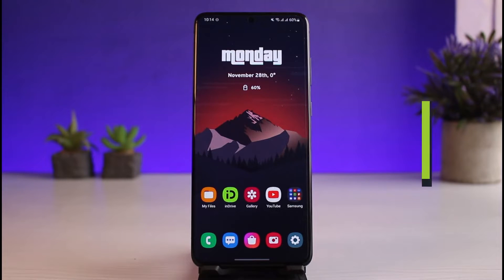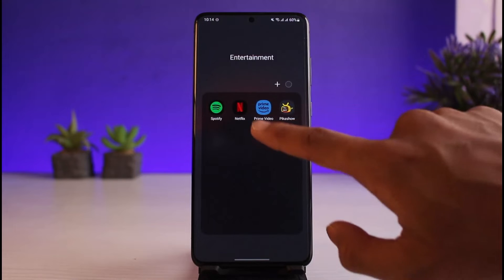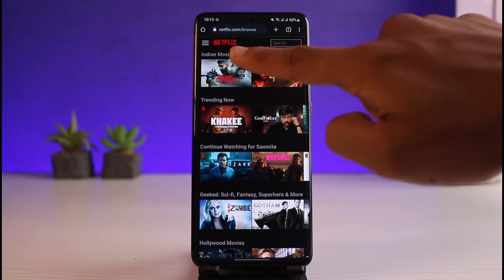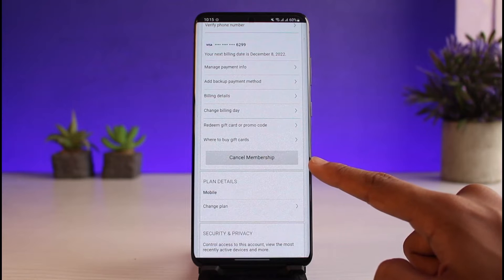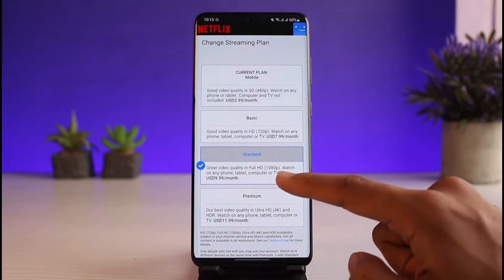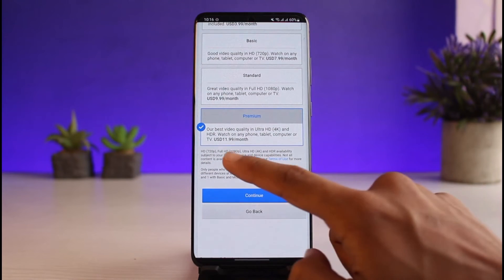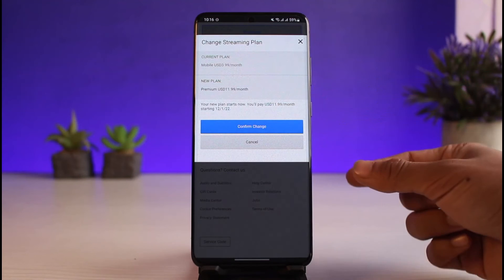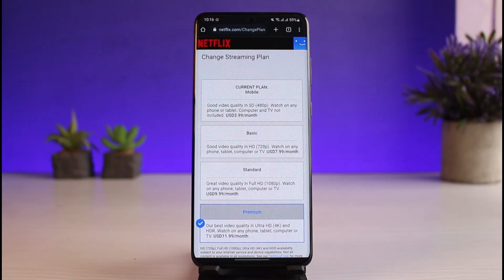How to Change Netflix Plan - Upgrade/Downgrade Plan !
➜ This video guides you in an easy step-by-step process to change your plans on Netflix. So make sure to watch this video till the end.

Follow these simple steps:
1) Open your browser and go to Netflix.com
2) Tap on the three lines from the top left
3) Go to Account
4) Tap on Change Plan
5) Choose a plan
6) Confirm the changes
7) That's all it takes to change plans on Netflix

~ Timestamps:
0:00 Introduction
0:12 Login from Browser
0:39 How to Change Netflix Plan
2:06 Conclusion